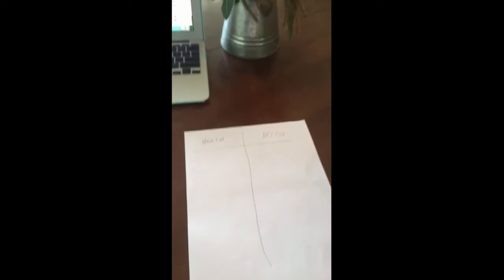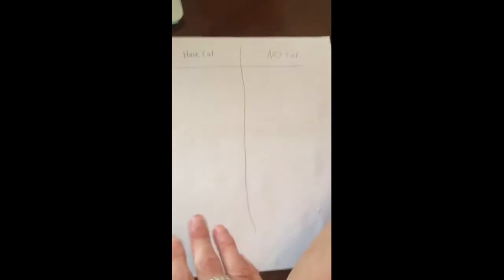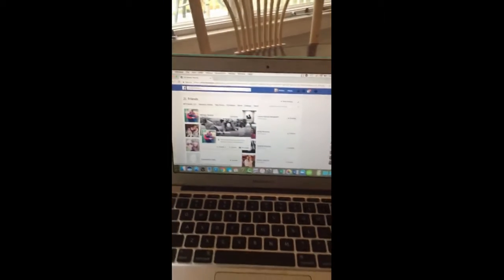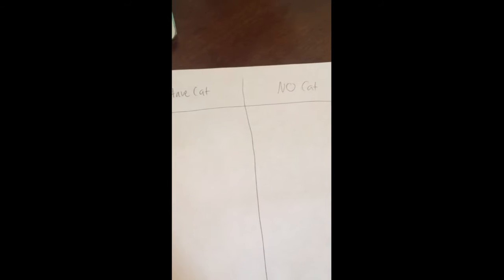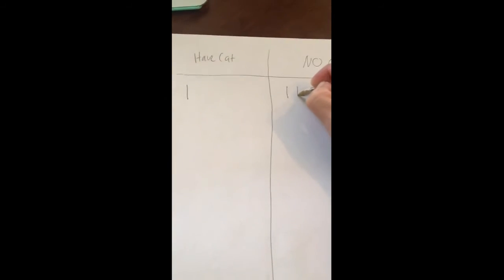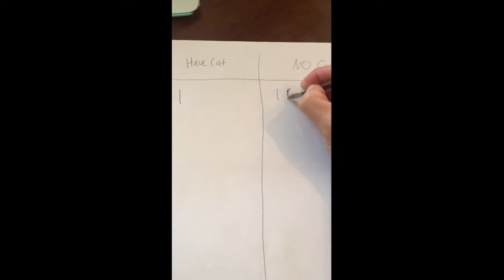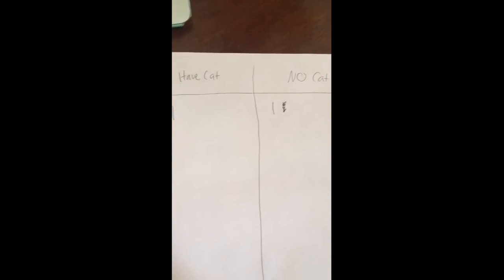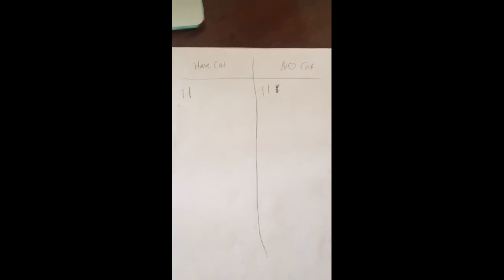Facebook survey - simple math activity for preschoolers!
Check out this simple yet fun idea to practice gathering data, using Facebook!